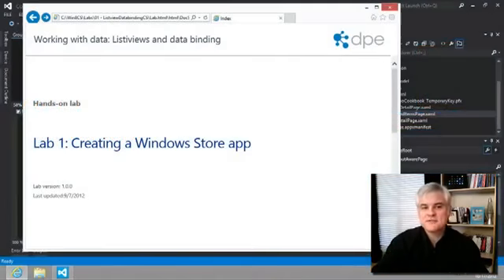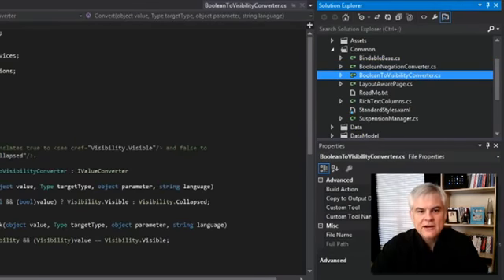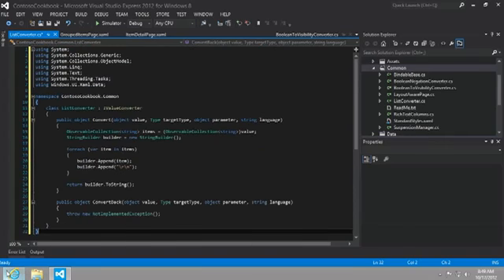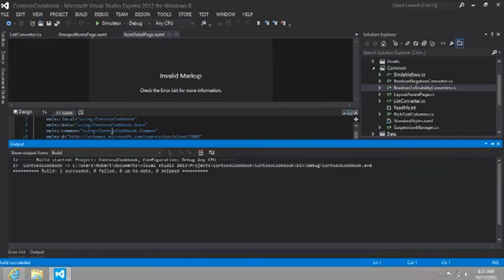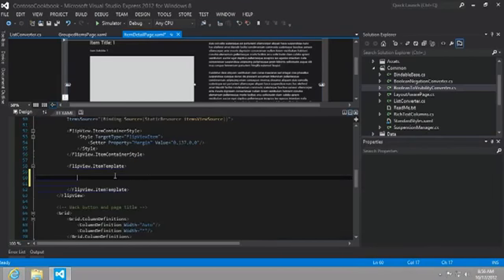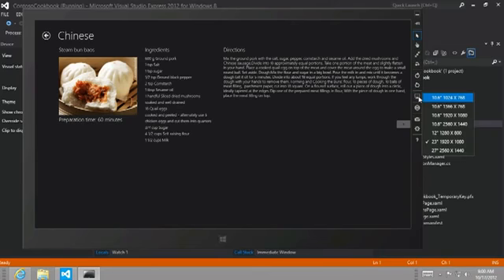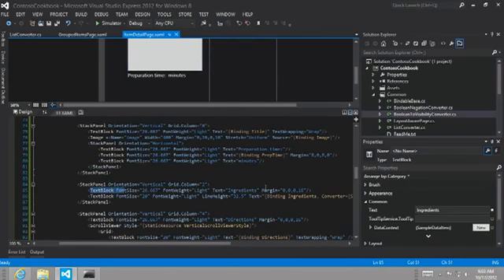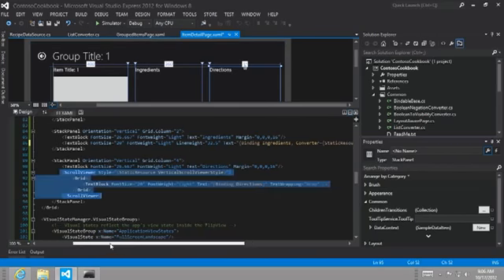Part15 Implementing Type Converters - YouTube